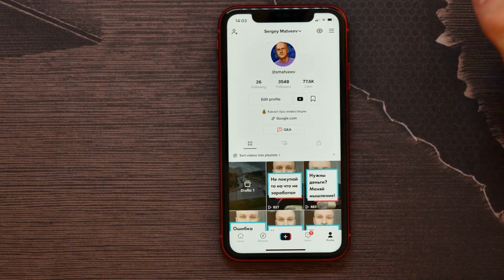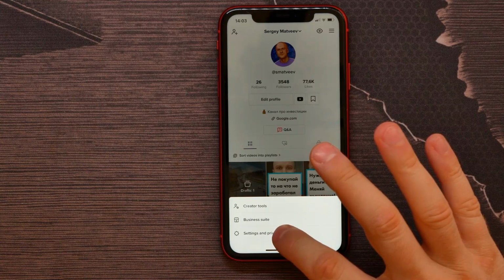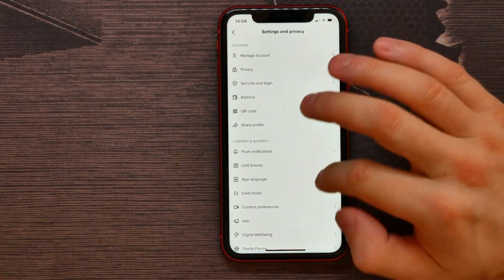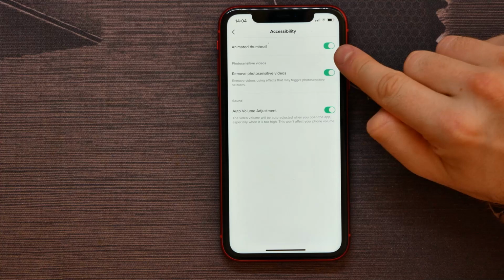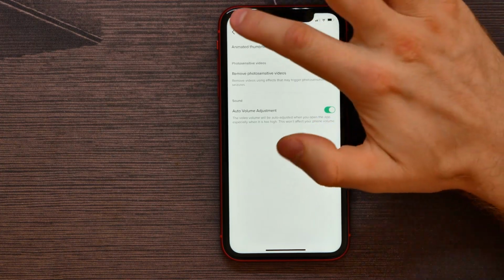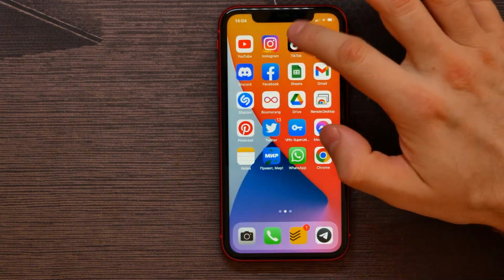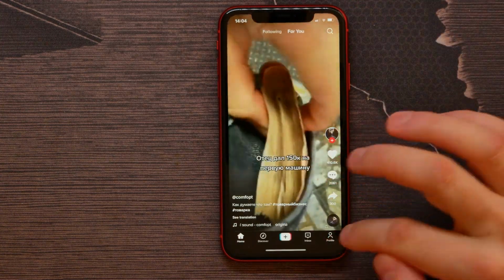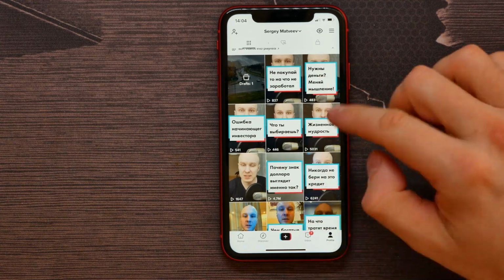How To Turn Off Animated Thumbnails On TikTok [2022] Works on iPhone 13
In this video i show simple way How To Turn Off Animated Thumbnails On TikTok